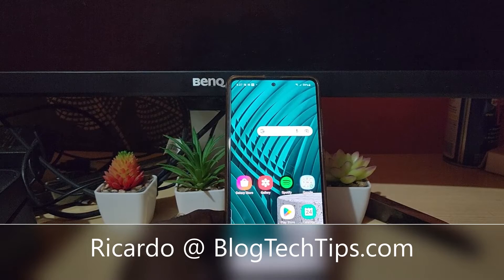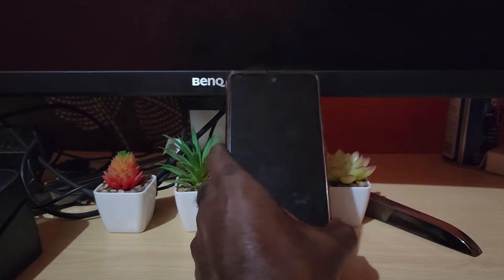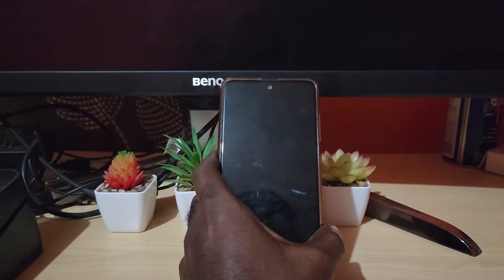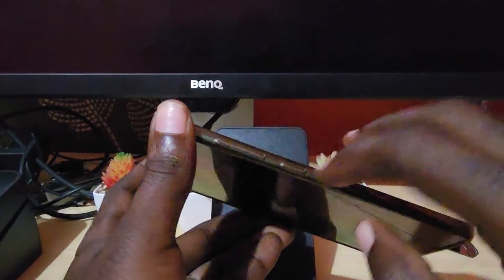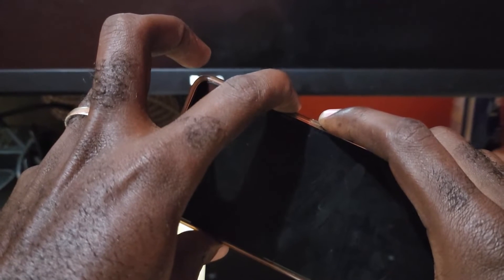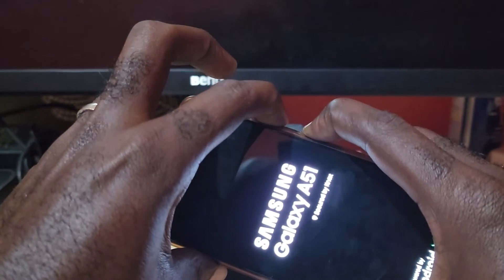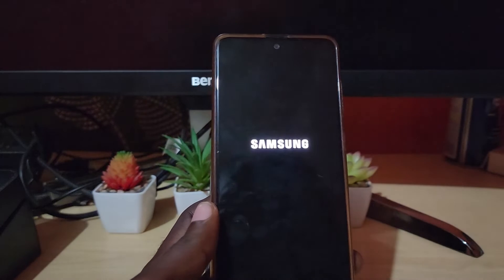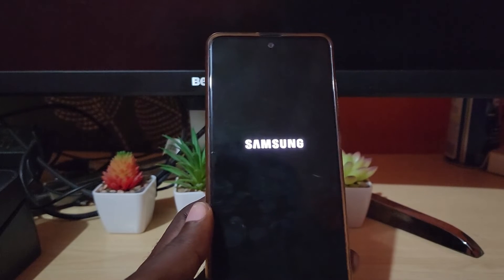Samsung A51 Black Screen Problem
Samsung A51 Black Screen Problem. Easily Fix your A51 Black screen issues as shown in this fix.